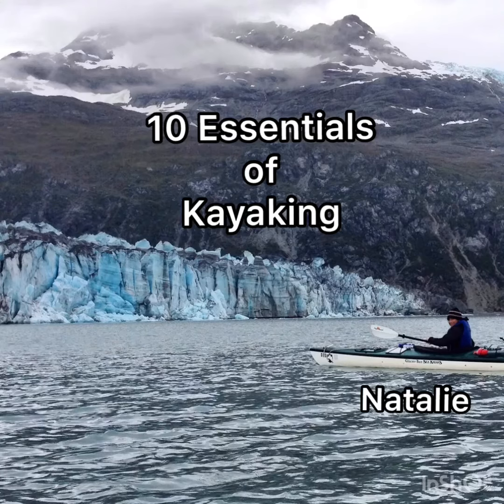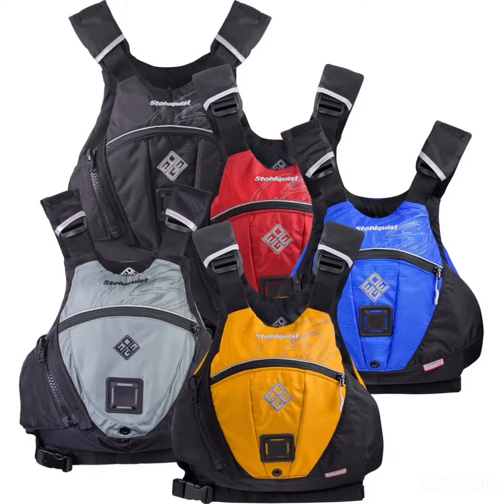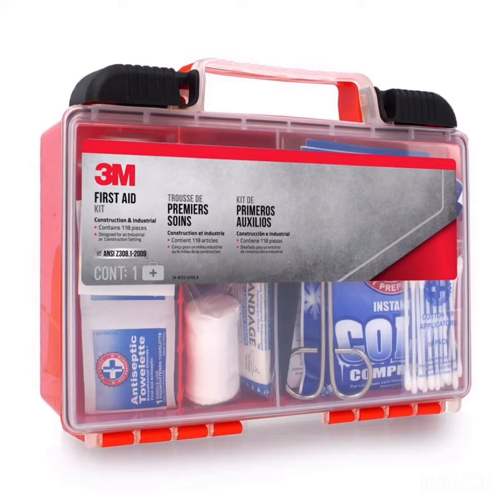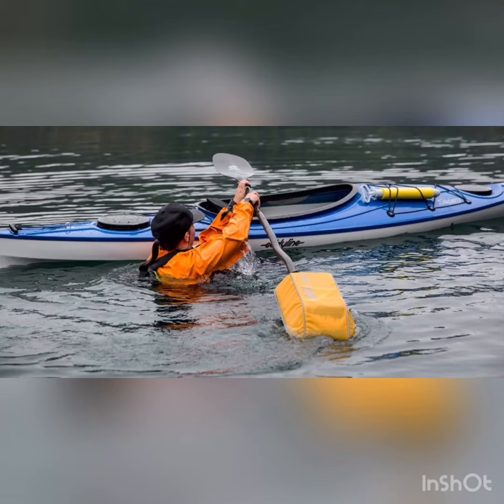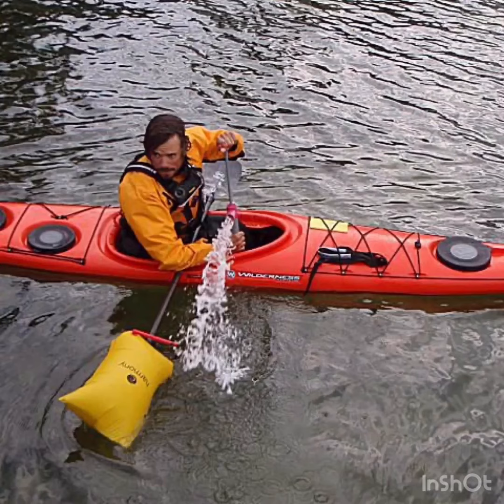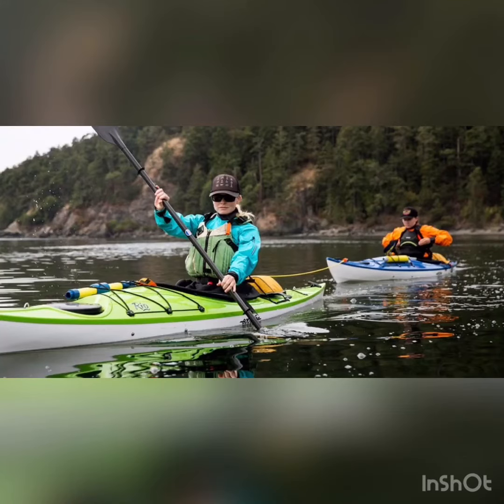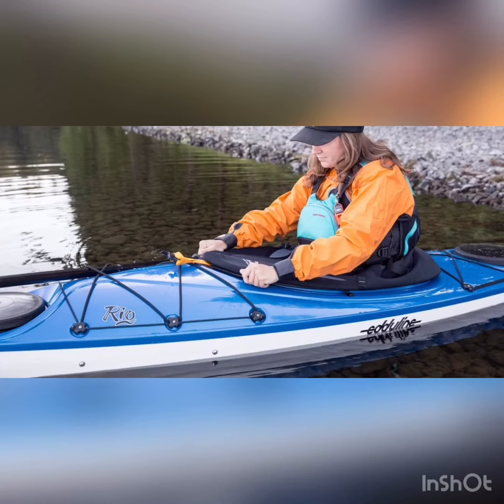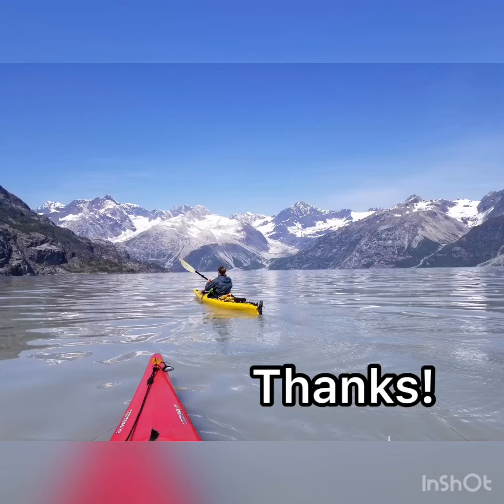10 Essentials: Kayaking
Natalie goes over 10 things needed for kayaking.

Learning Outcomes
Participants will have new ideas of things to bring on a kayaking trip and also be reminded of important items they may have forgotten.

Host Bio
My name is Natalie and I work in the equipment shop at the front desk and as a bike tech. I am also a trip leader. I have been kayaking for 10+ years and have done multiday sea-kayaking trips in Alaska. I also professionally guide both sea kayaking and river kayaking trips during the summer months in Alaska. In my free time I like to mountain bike, paraglide, and travel.